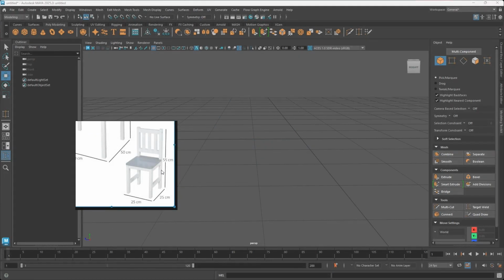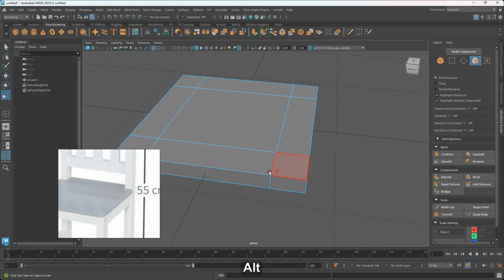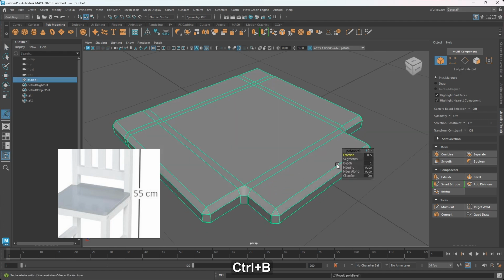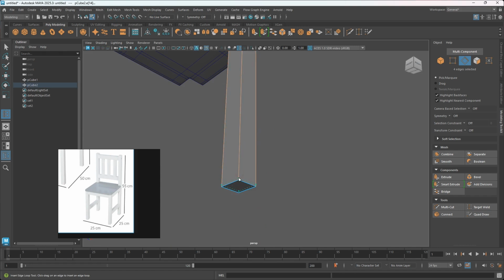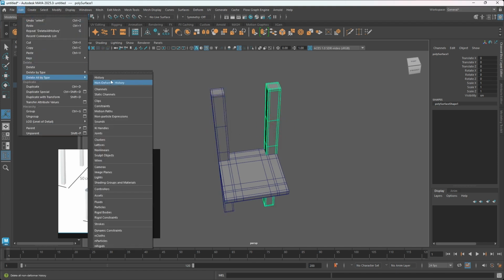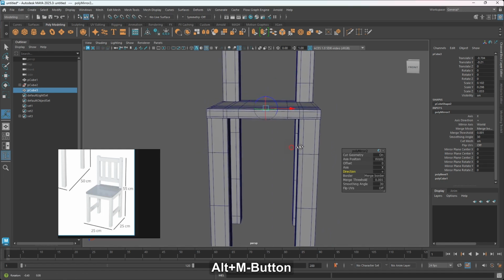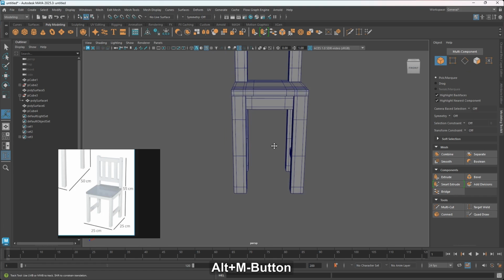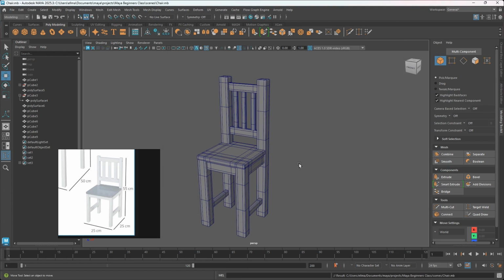Maya for Beginners: Building simple assets (Lesson 13)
In this video, you’ll learn how to model a simple wooden chair from scratch using Autodesk Maya. This tutorial is designed for beginners and focuses on essential polygon modeling tools and clean topology practices — perfect for building your 3D modeling foundation.

✅ What you’ll learn:

Basic Maya modeling tools (extrude, bevel, merge)

Working with reference images

Blocking out and refining shapes

Creating clean geometry for UV unwrapping and texturing